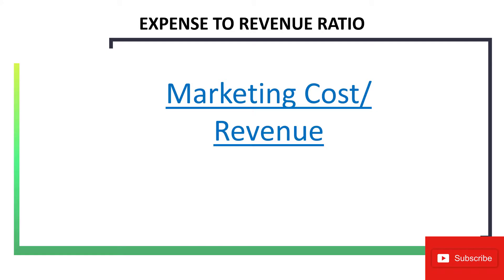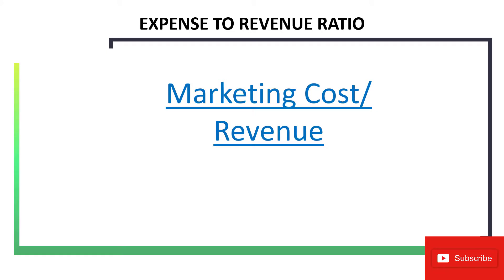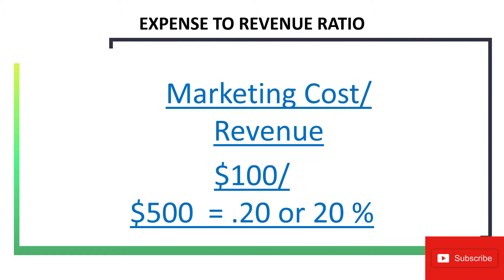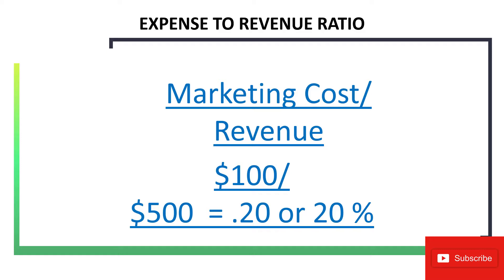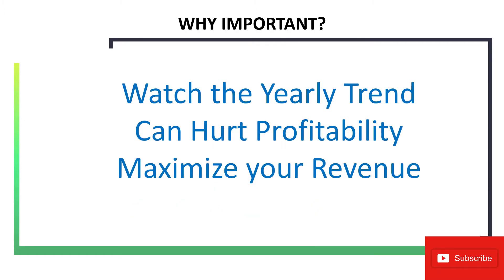How to Calculate Marketing Expense to Revenue Ratio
How to calculate marketing expense to revenue.  A common marketing metric for analysts is calculating marketing expense to revenue.